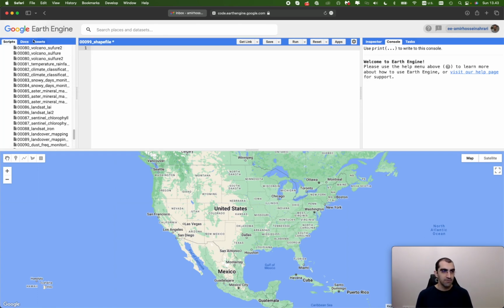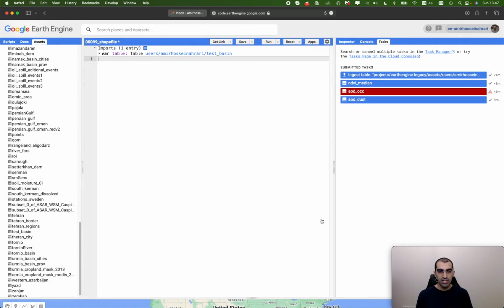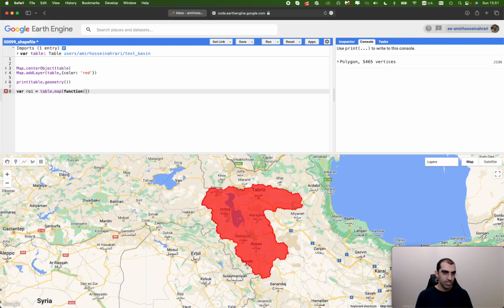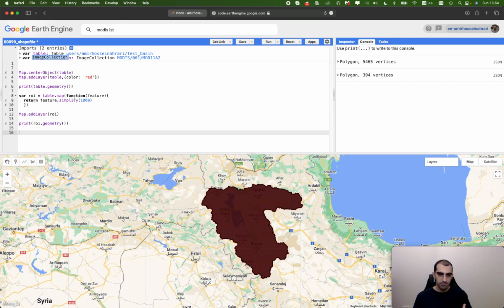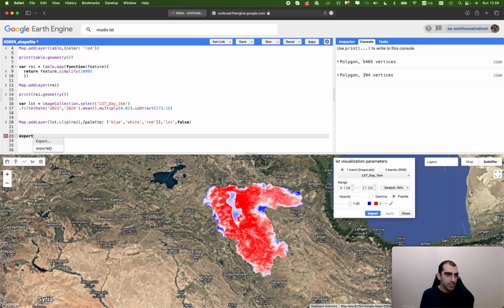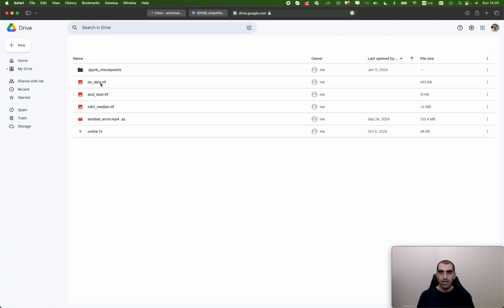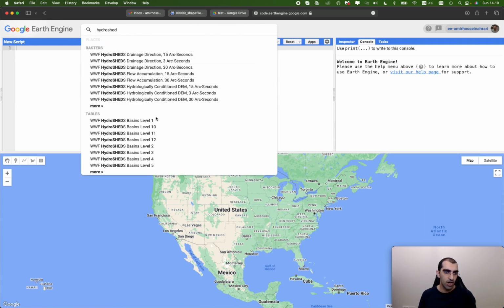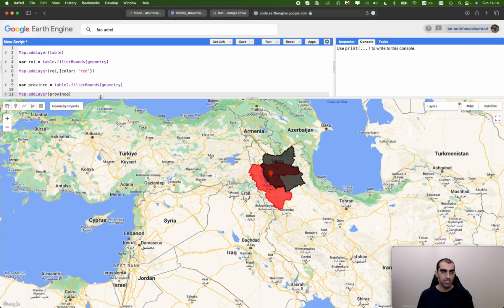Google Earth Engine Tutorial for Beginners-5: Shapefile Upload